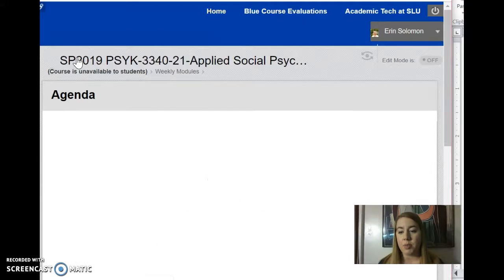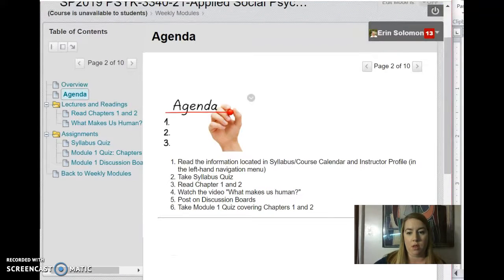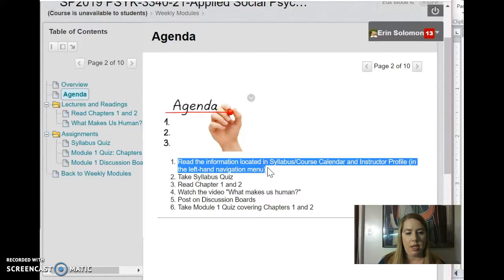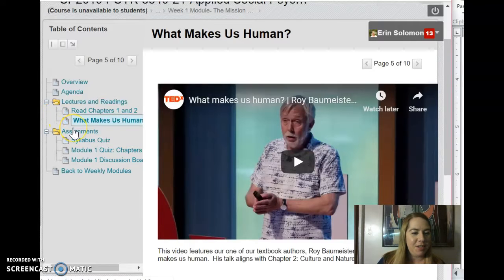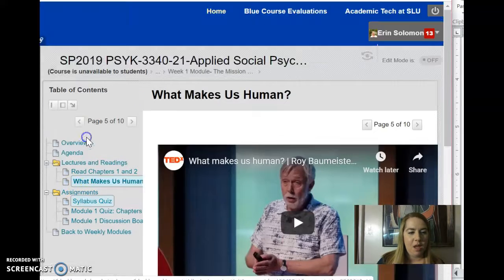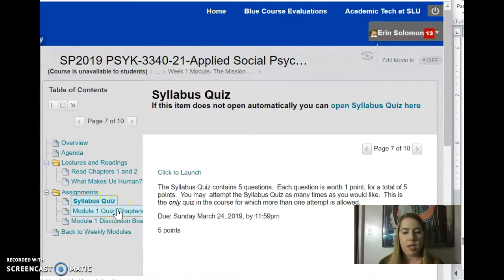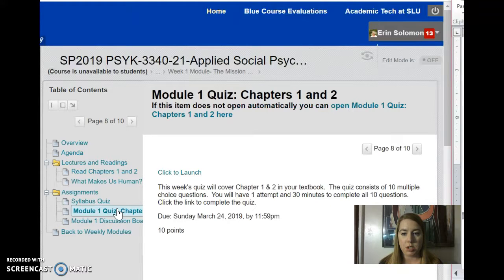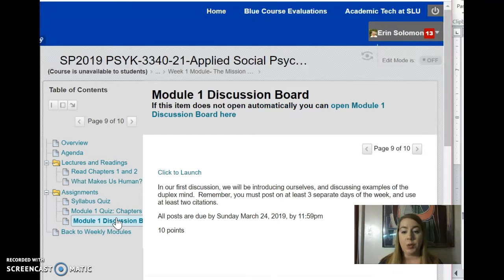PSYK 3340 Spring 2 2019 Module 1 Overview